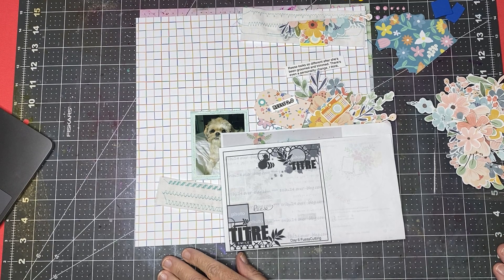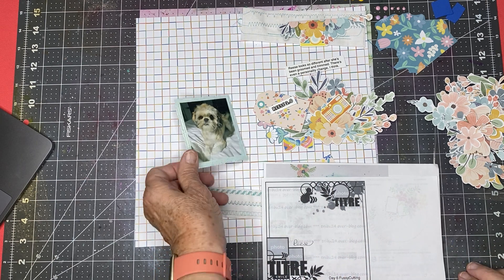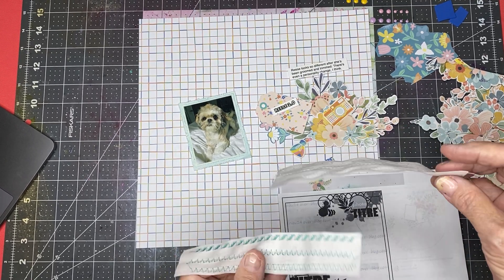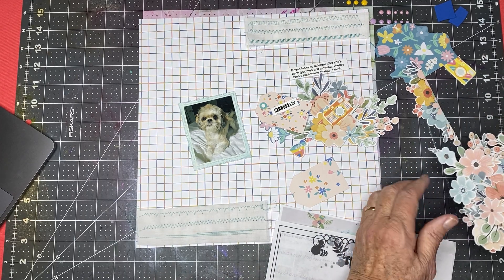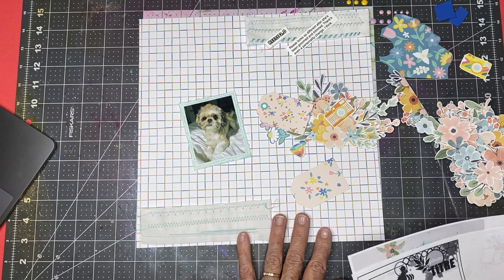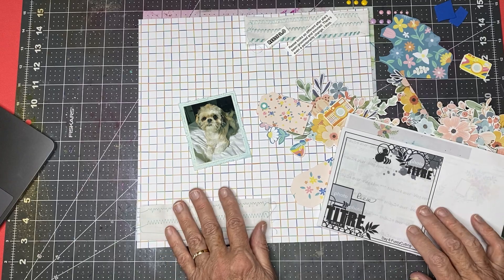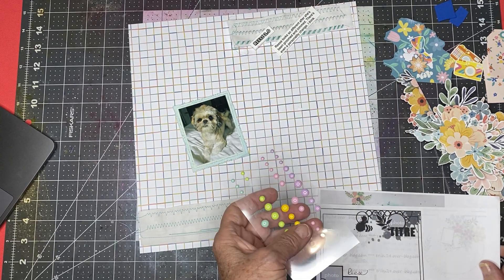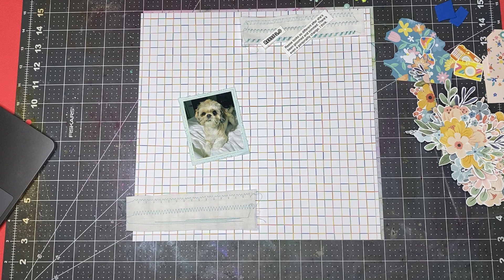Reese 2.0: Day 6 of 30DSCBL and Scraptember - Fussycutting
I love love love today's sketch!!! It lets me load up embellishments the way I like and still have lots of "white space" to rest your eyes as you travel between clusters. I may do this one (or variations of it) a LOT more. I've fussycut florals and other elements from Cocoa Vanilla Studios Daydream and from Obed Marshall's Buenos Dias and used a Buenos Dias background -- a beautiful colorful grid. And those perfect white wood flairs are from the new September release at Dotty About Flair. And doesn't Reese look different when she's all shaved and with a beard trim?